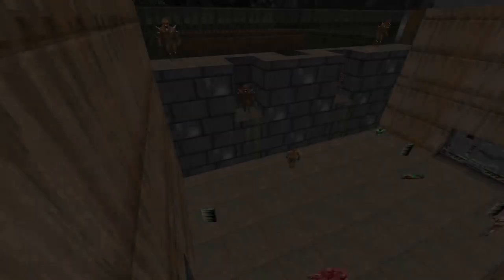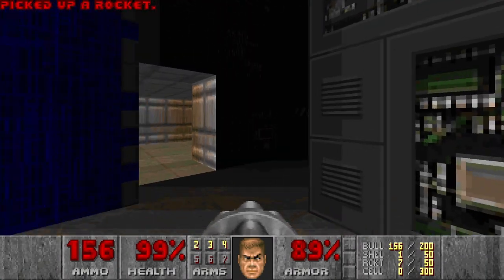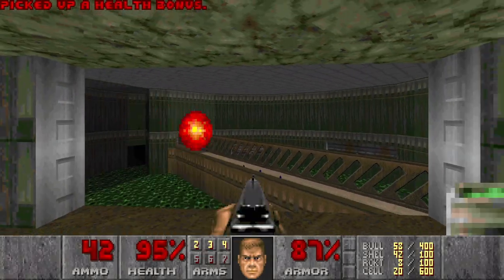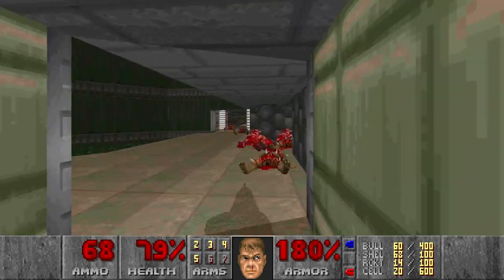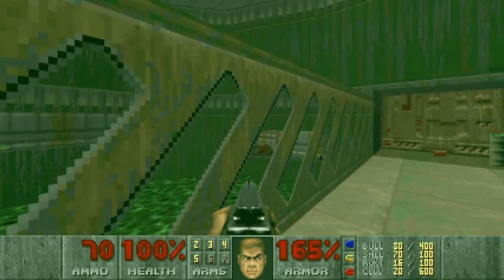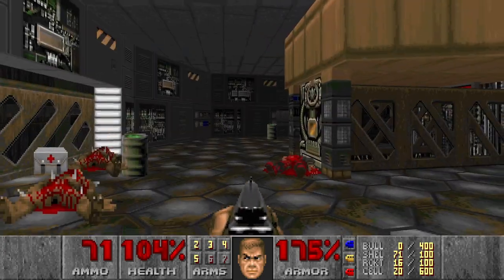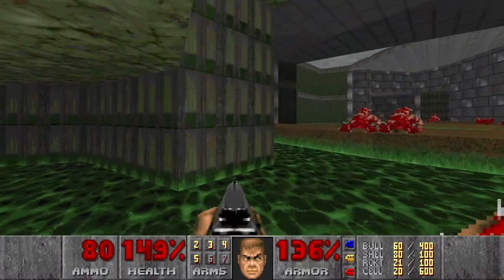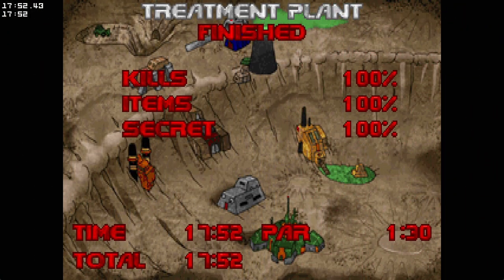The Ultimate Doom The Way Id Did: E1M4 - Treatment plant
00:00 Intro
00:08 Blind run
12:15 Secret hunting
18:01 Outro